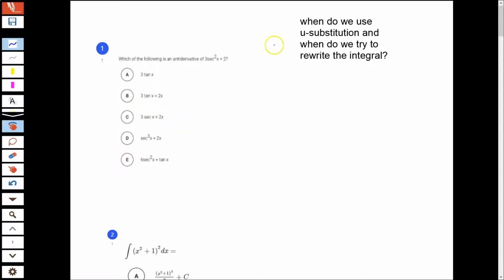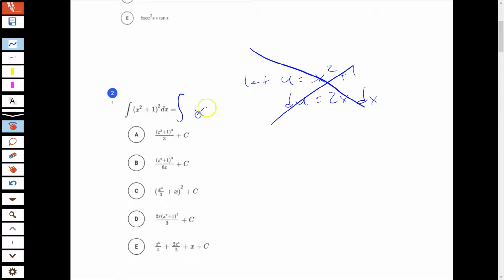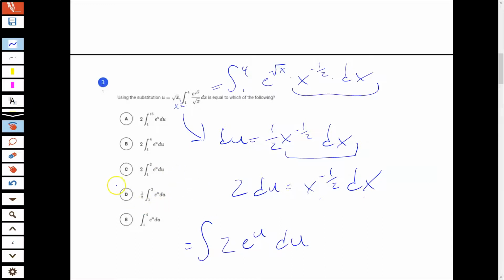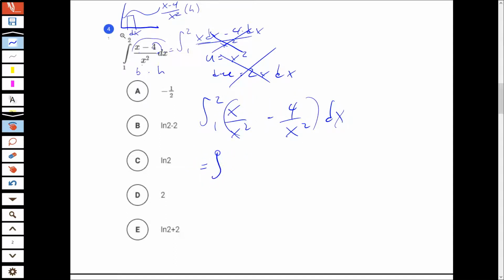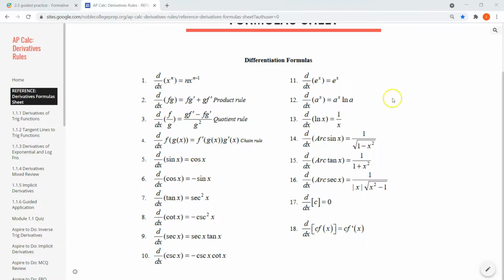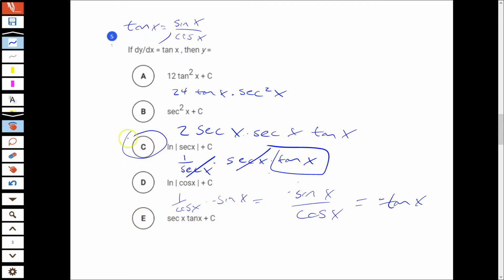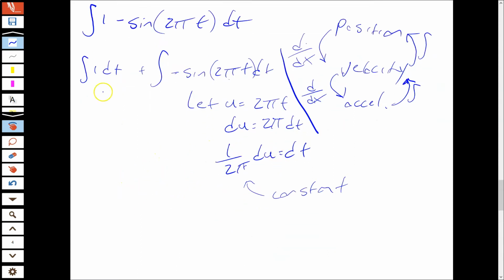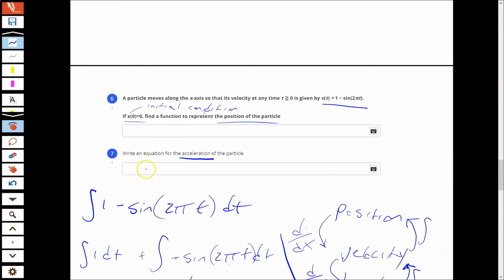AP 2.3.8 Guided Practice